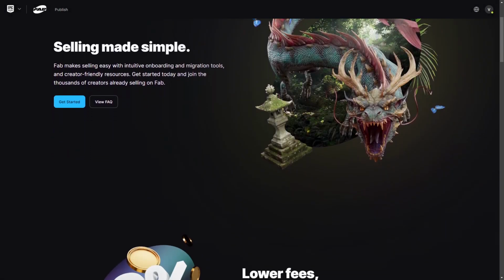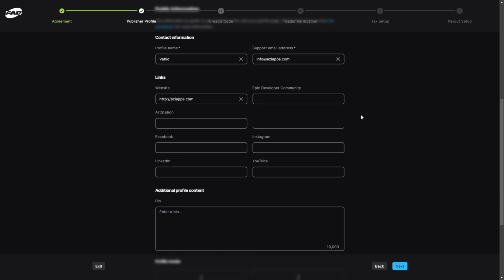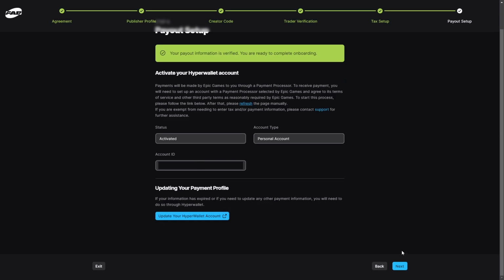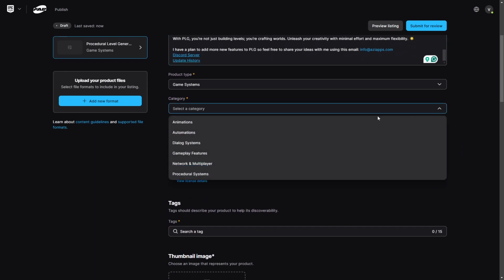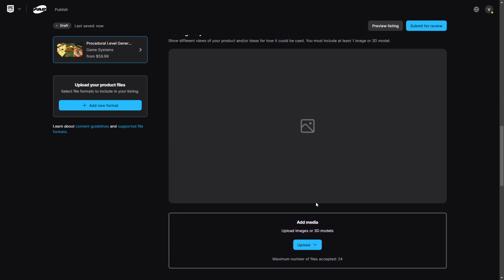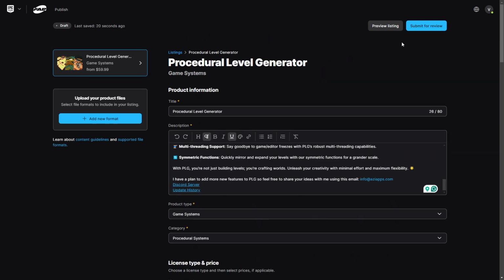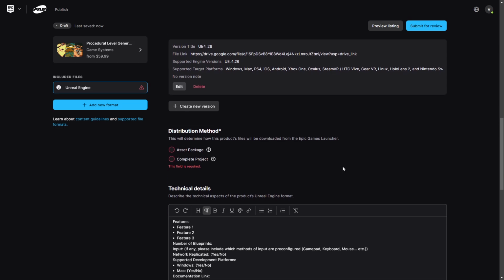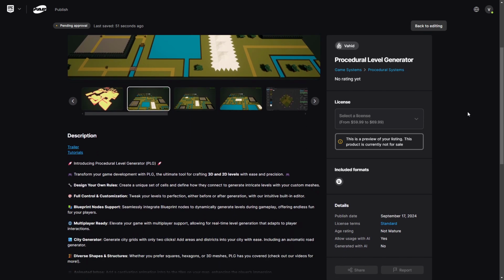How to Setup FAB - DON'T Start FAB Before Watching This!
FAB is replacing the Unreal Engine Marketplace, and before you get started, there are a few things you need to know!

In this video, I walk you through the entire process of setting up your FAB account and migrating your marketplace products quickly and easily.
Plus, I'll show you some cool new features that FAB has to offer.

Don't miss these tips before you make the switch!